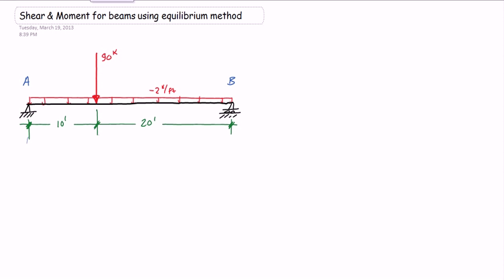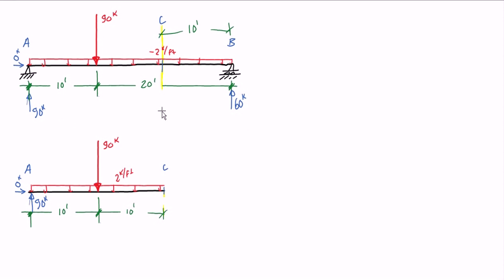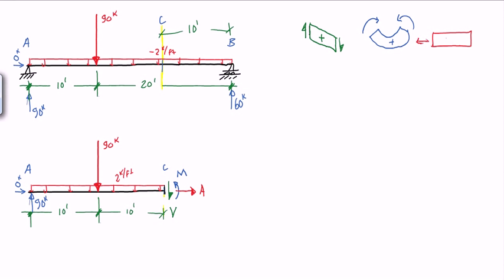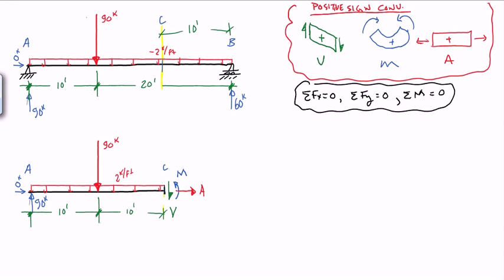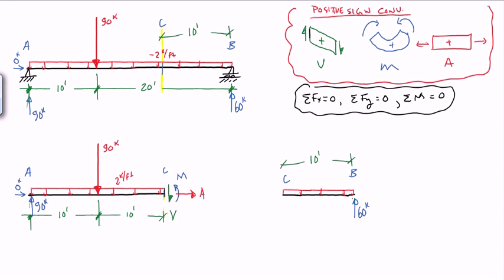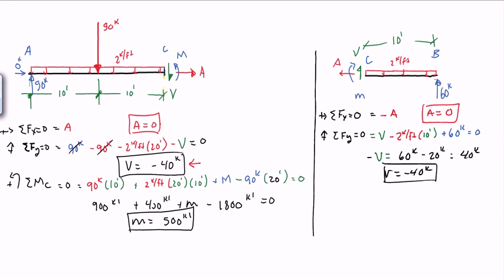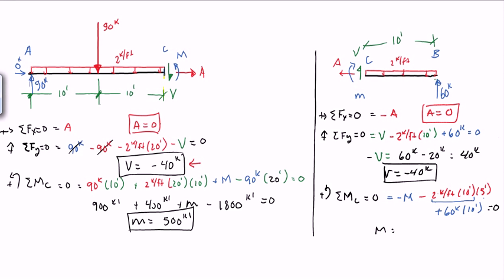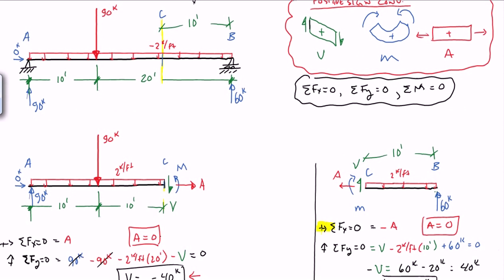Shear and Moment at a given point in a simple beam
Using the 'equilibrium method, this example finds the shear and moment at a single point in a beam with a point and uniform load.